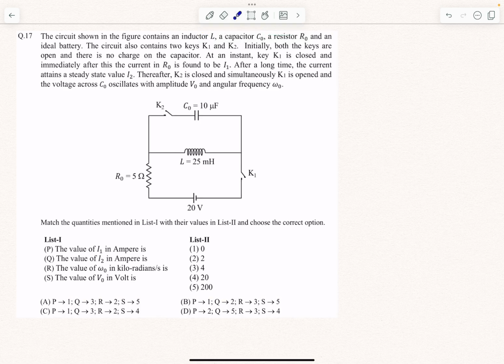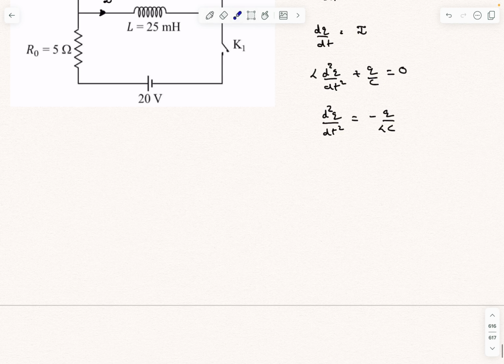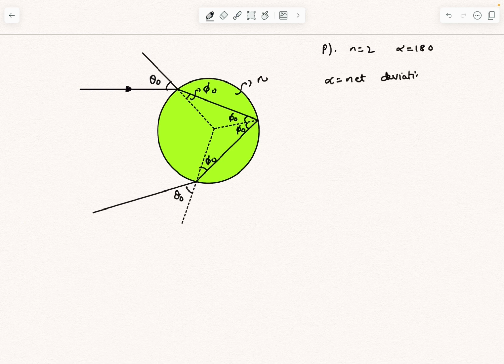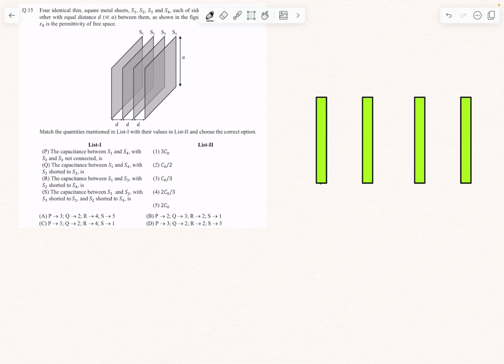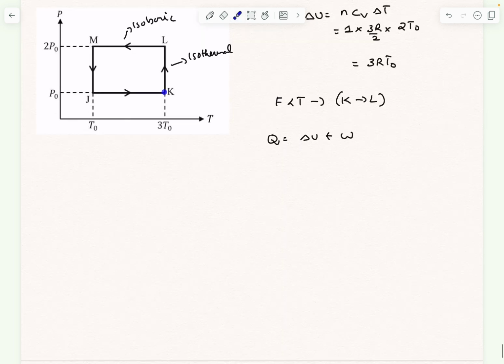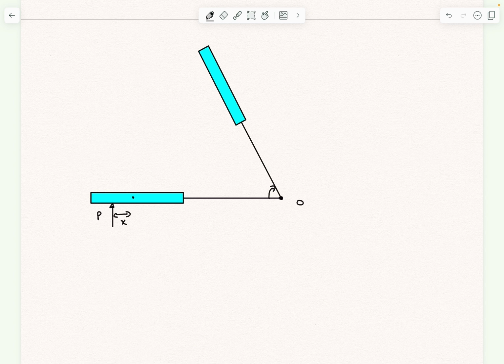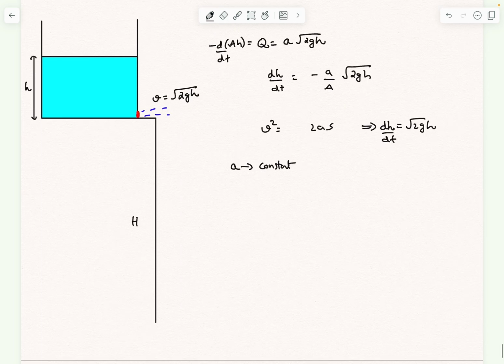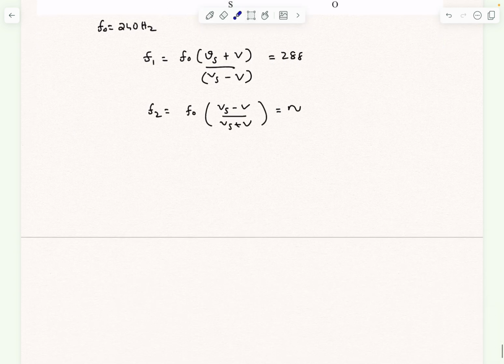Jee Advanced 2024 Problem Discussion | Q 11 to 17 | Paper 1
A source (S) of sound has frequency 240 Hz. When the observer (O) and the source move towards each other at a speed � with respect to the ground (as shown in Case 1 in the figure), the observer measures the frequency of the sound to be 288 Hz. However, when the observer and the source move away from each other at the same speed � with respect to the ground (as shown in Case 2 in the figure), the observer measures the frequency of sound to be � Hz. The value of � is

Two large, identical water tanks, 1 and 2, kept on the top of a building of height �, are filled with water up to height ℎ in each tank. Both the tanks contain an identical hole of small radius on their sides, close to their bottom. A pipe of the same internal radius as that of the hole is connected to tank 2, and the pipe ends at the ground level. When the water flows from the tanks 1 and 2 through the holes, the times taken to empty the tanks are �1 and �2, respectively. If H= (16/9 ) ℎ, then the ratio t1/t2 is _

A thin uniform rod of length � and certain mass is kept on a frictionless horizontal table with a massless string of length � fixed to one end (top view is shown in the figure). The other end of the string is pivoted to a point O. If a horizontal impulse � is imparted to the rod at a distance � = �/� from the mid-point of the rod (see figure), then the rod and string revolve together around the point O, with the rod remaining aligned with the string. In such a case, the value of � is

One mole of a monatomic ideal gas undergoes the cyclic process J→ K→ L→ M→ J, as shown in
the P-T diagram
Match the quantities mentioned in List-I with their values in List-II and choose the correct option.
[ℛ is the gas constant.]
List-I List-II
(P) Work done in the complete cyclic process (1) ℛ�0 − 4ℛ�0 ln 2
(Q) Change in the internal energy of the gas in the
process JK
(2) 0
(R) Heat given to the gas in the process KL (3) 3ℛ�0
(S) Change in the internal energy of the gas in the
process MJ
(4) −2ℛ�0 ln 2
(5) −3ℛ�0 ln 2

Four identical thin, square metal sheets, �1, �2, �3 and �4, each of side � are kept parallel to each
other with equal distance � (≪ �) between them, as shown in the figure. Let �0 = �0�2/�, where
�0 is the permittivity of free space.

List-I List-II
(P) The capacitance between �1 and �4, with
�2 and �3 not connected, is
(1) 3�0
(Q) The capacitance between �1 and �4, with
�2 shorted to �3, is
(2) �0/2
(R) The capacitance between �1 and �3, with
�2 shorted to �4, is
(3) �0/3
(S) The capacitance between �1 and �2, with
�3 shorted to �1, and �2 shorted to �4, is
(4) 2�0/3
(5) 2�0

A light ray is incident on the surface of a sphere of refractive index � at an angle of incidence �0.
The ray partially refracts into the sphere with angle of refraction �0 and then partly reflects from
the back surface. The reflected ray then emerges out of the sphere after a partial refraction. The
total angle of deviation of the emergent ray with respect to the incident ray is �. Match the
quantities mentioned in List-I with their values in List-II and choose the correct option.
List-I List-II
(P) If � = 2 and � = 180°, then all the
possible values of �0 will be
(1) 30° and 0°
(Q) If � = √3 and � = 180°, then all the
(2) 60° and 0°
(R) If � = √3 and � = 180°, then all the
(S) If � = √2 and �0 = 45°, then all the
possible values of � will be
(4) 150°
(5) 0°

The circuit shown in the figure contains an inductor �, a capacitor �0, a resistor �0 and an
ideal battery. The circuit also contains two keys K1 and K2. Initially, both the keys are
open and there is no charge on the capacitor. At an instant, key K1 is closed and
immediately after this the current in �0 is found to be �1. After a long time, the current
attains a steady state value �2. Thereafter, K2 is closed and simultaneously K1 is opened and
the voltage across �0 oscillates with amplitude �0 and angular frequency �0.
List-I List-II
(P) The value of �1 in Ampere is (1) 0
(Q) The value of �2 in Ampere is (2) 2
(R) The value of �0 in kilo-radians/s is (3) 4